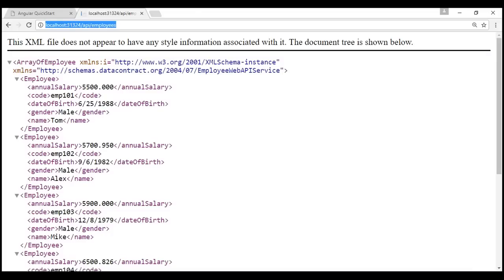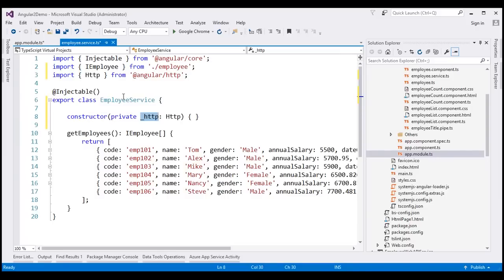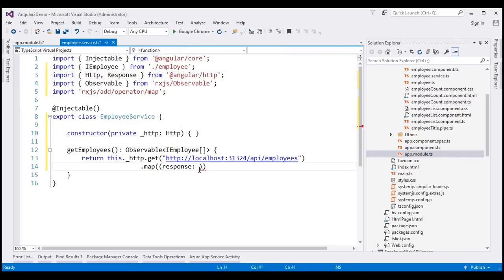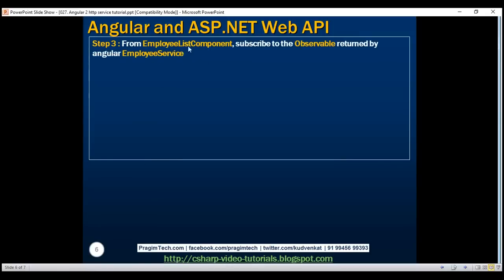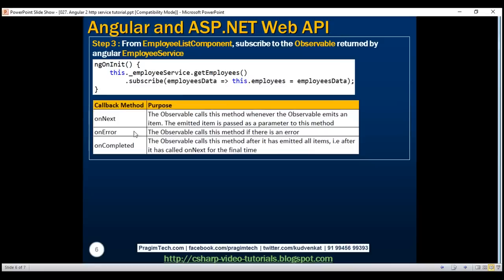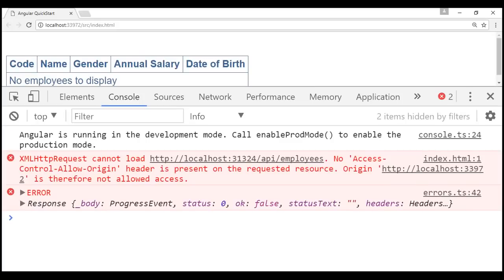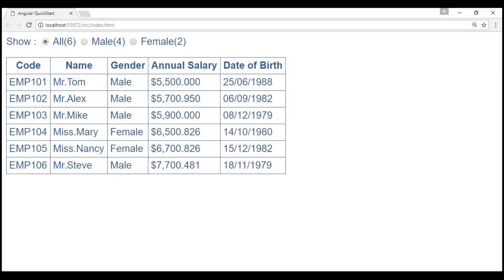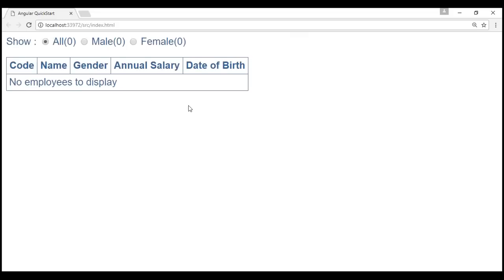Angular 2 http service tutorial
1. How to call ASP.NET Web API service using Angular 2 http service. Though this example demonstrates calling ASP.NET Web API service, we can use this same approach to call any web service built using any server side technology.
2. We will also briefly discuss Observable pattern

In our previous video we have created ASP.NET EmployeeWebAPIService. Here are the steps to call the Web API service using the Angular builtin http service.

Step 1 - Import the angular HTTP module : The first step is to import HttpModule which is present in a separate javascript file - @angular/http. After the HttpModule is imported, include it in the imports array of the NgModule() decorator of our root module "AppModule" which is in "app.module.ts" file. With this change we can now start using the angular built-in http service throught our application to access web services over HTTP.

import { HttpModule } from '@angular/http';

    imports: [
        HttpModule],
    declarations: [
    bootstrap: [AppComponent]
export class AppModule { }

Step 2 - Modify angular EmployeeService to issue a GET request using the builtin http service :
1. The angular EmployeeService is in employee.service.ts file.

2. Use the EmployeeService class constructor to inject Angular Http service. The injected http service can then be used anywhere in this class to call a web service over http.

3. Since this Angular EmployeeService class has an injected dependency, @Injectable() decorator is required on this class. If there are no injectable dependencies then we may omit the @Injectable() decorator, but angular strongly recomends to use the @Injectable() decorator irrespective of there are injectible dependencies or not for consistency and future proof.

4. Notice in the getEmployees() method, we are using the get() method of the angular http service to issue a get request over http.

5. If you right click on get() method and go to it's definition you will notice that this method return Observable[Response].

6. Observable[Response] is not that useful to us, so we have set the return type of getEmployees() method to Observable[IEmployee[]]

7. To convert Observable[Response] to Observable[IEmployee[]] we are using the map operator provided by rxjs.

At the moment, we are not handling exceptions. We will discuss how to handle exceptions in our upcoming videos.

What is an Observable
1. Observable is an asynchronous pattern. In the Observable pattern we have an Observable and an Observer. Observer observes the Observable. In many implementations an Observer is also called as a Subscriber.

4. When a subscriber subscribes to an Observable, the subscriber also specifies a callback function.

5. This subscriber callback function is notified as and when the Observable emits items or notifications.

6. Within this callback function we write code to handle data itmes or notifications received from the Observable.

ngOnInit() {
    this._employeeService.getEmployees()